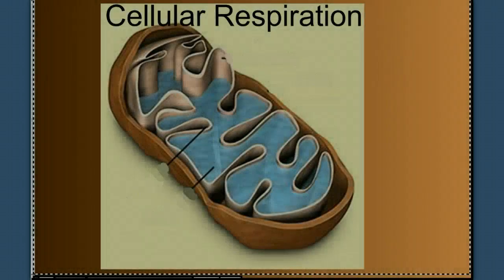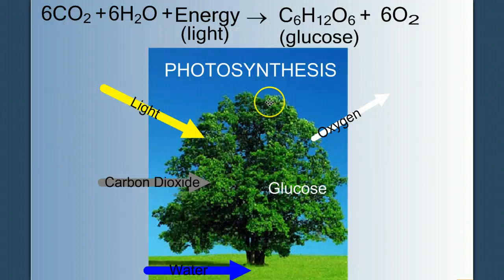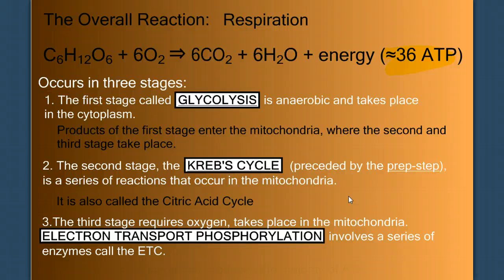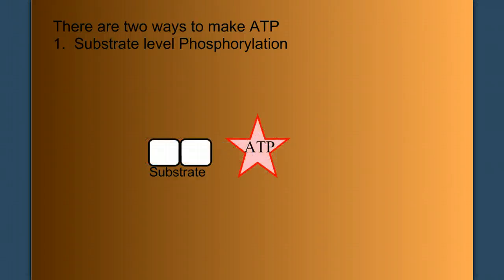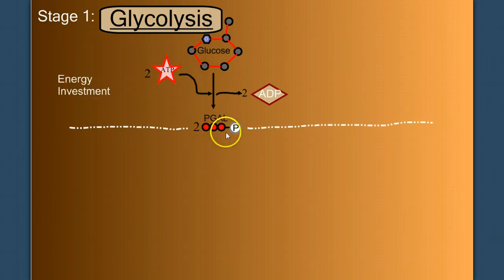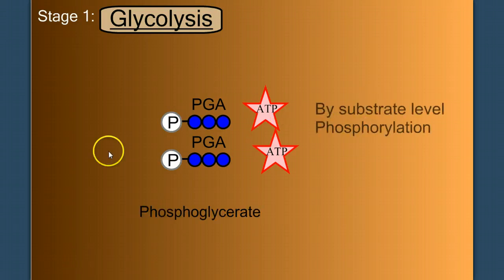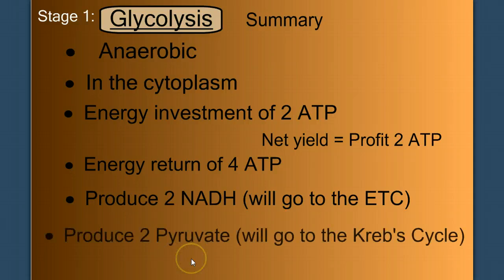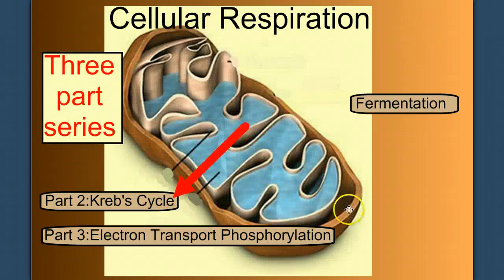Cellular Respiration Part 1: Introduction & Glycolysis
Details on Cellular Respiration. This video introduces the overall reaction, lists the stages and explains the details of glycolysis